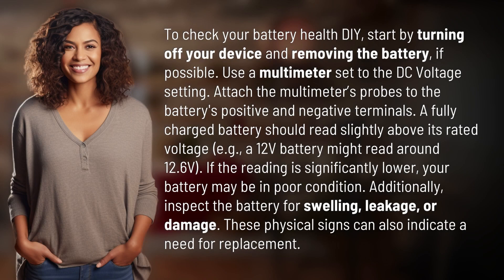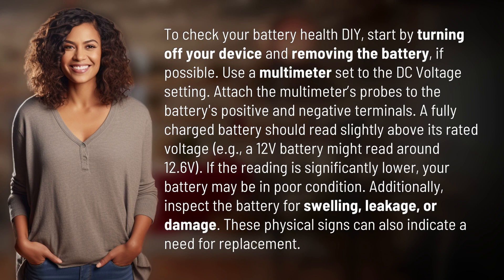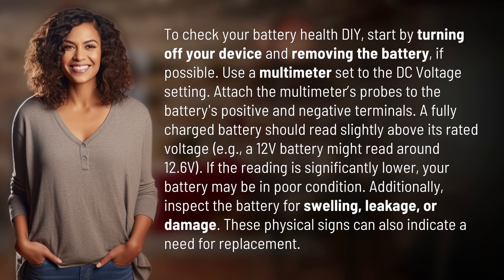How do I check my battery health DIY?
Battery Health DIY: How to Check Your Battery Health in Minutes 👉 Check Battery Health 👉 Learn how to quickly and easily check the health of your battery at home using a multimeter. Discover if your battery needs replacing based on voltage readings and physical inspections.

Laura S. Harris (2024, April 3.) How do I check my battery health DIY?
    🌐 AskAbout.video